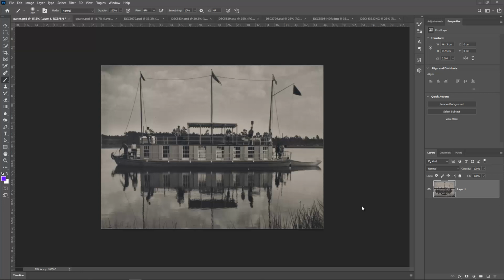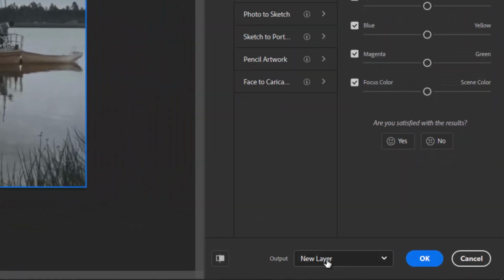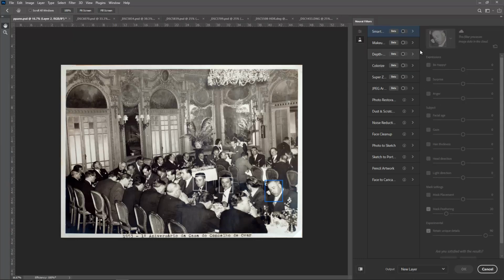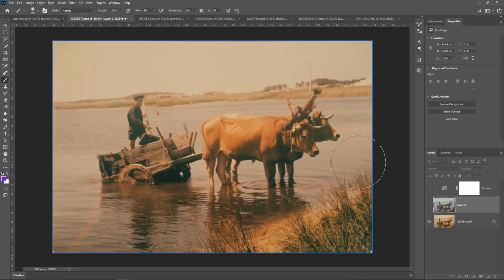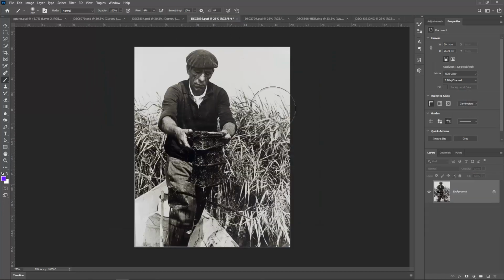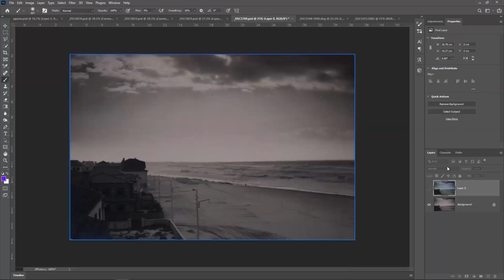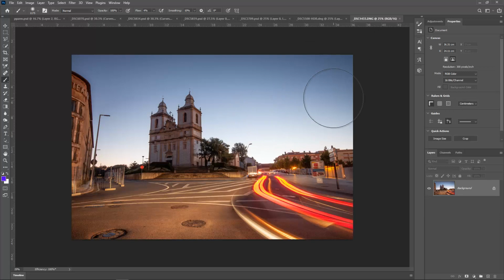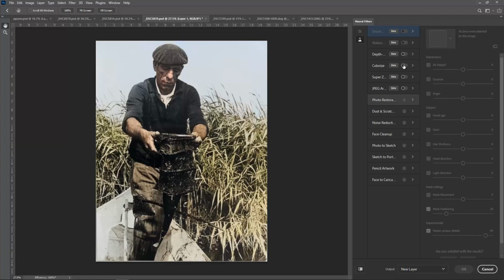Photoshop 2021 NEW Feature-Neural Filter-Colorize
Hi,
Today I would like to share a fantastic new feature in the lateste version of Photoshop.